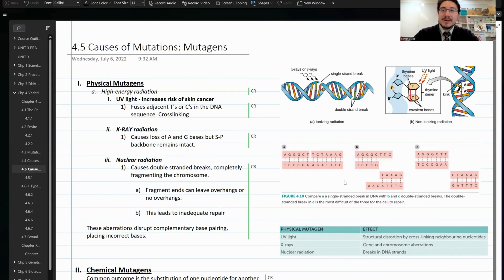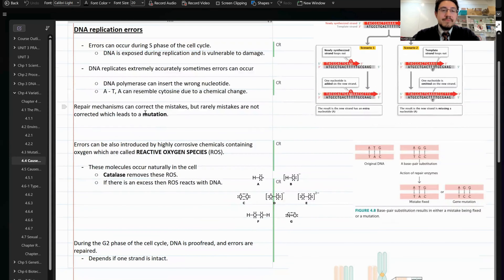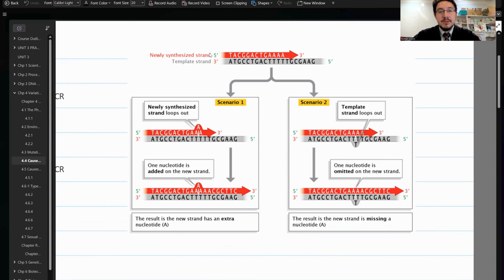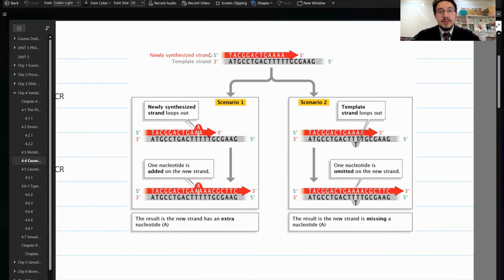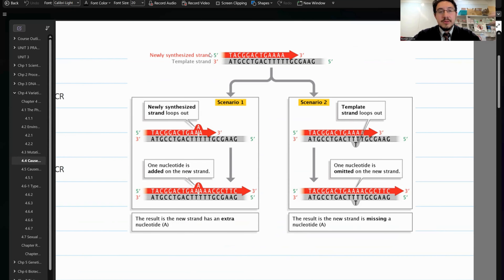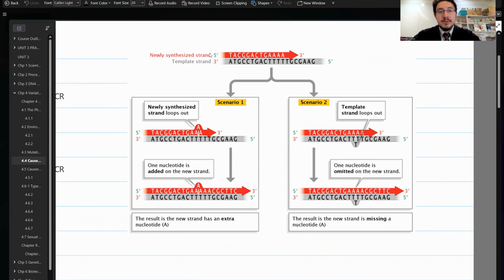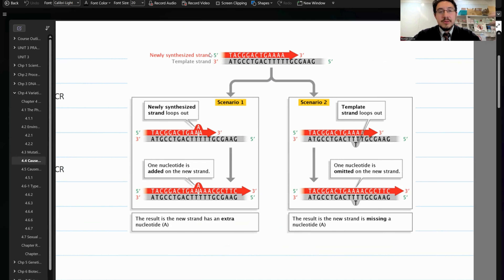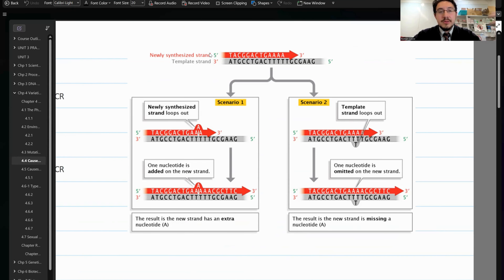Causes of mutation made easy! Errors in DNA replication, cell division, and mutagens Part 1/ 3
This video discusses the causes of mutations which include:
1) Errors in DNA replication and Cell Division
2) Physical and chemical mutagens
3) Biological agents that can promote a mutation.

Wace ATAR Biology Year 12 Unit 3 content
Variations and mutations - Chapter 4